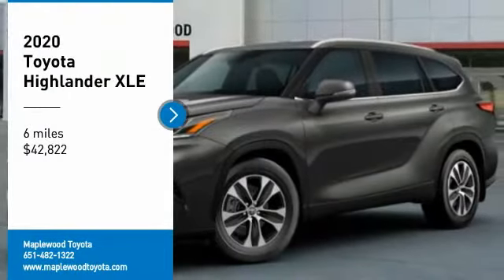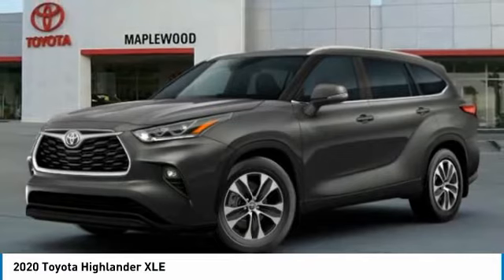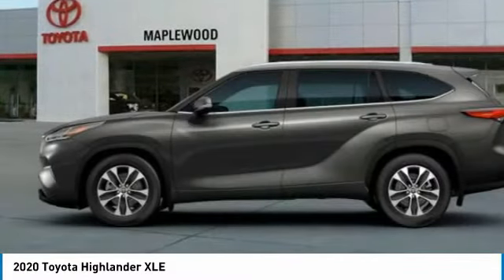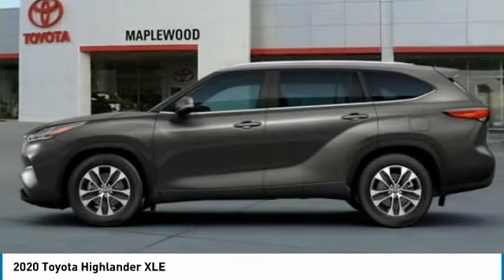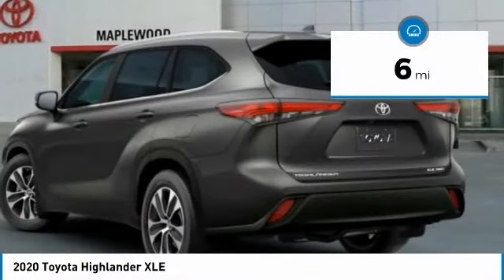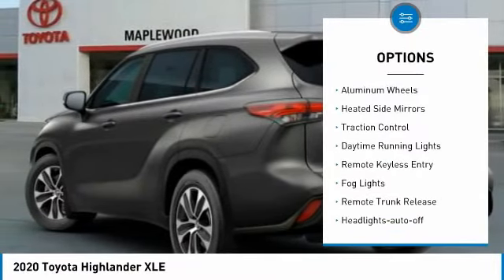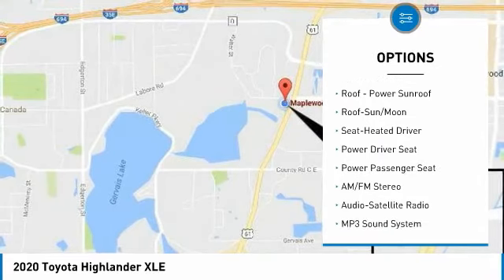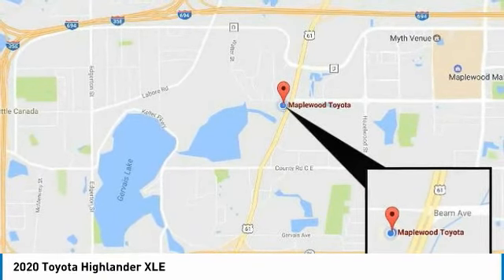2020 Toyota Highlander XLE Maplewood, St Paul, Minneapolis, Brooklyn Park, MN L12362